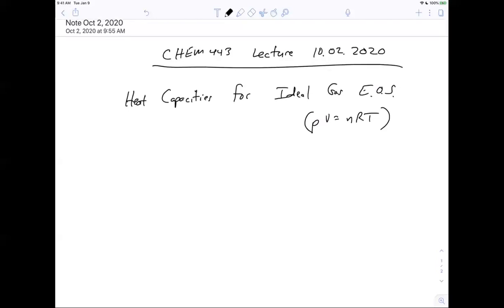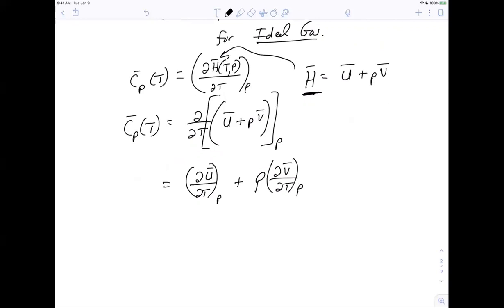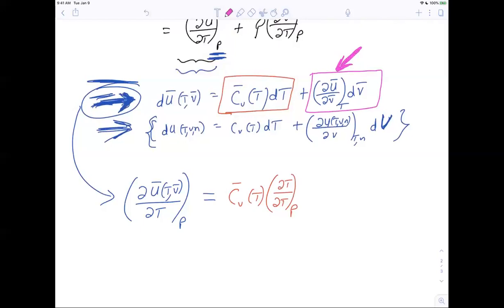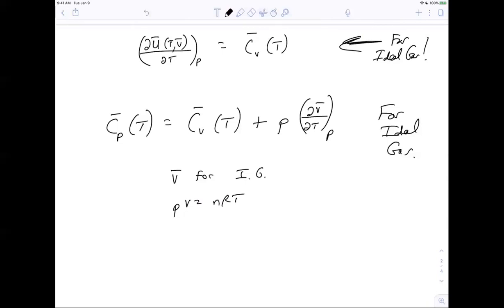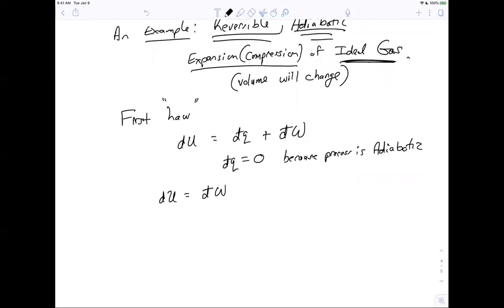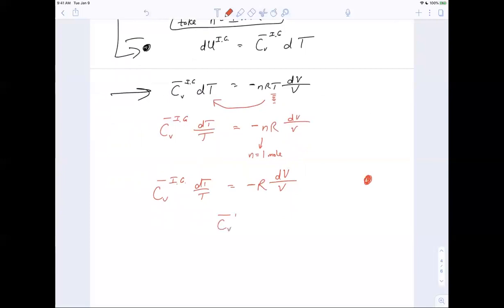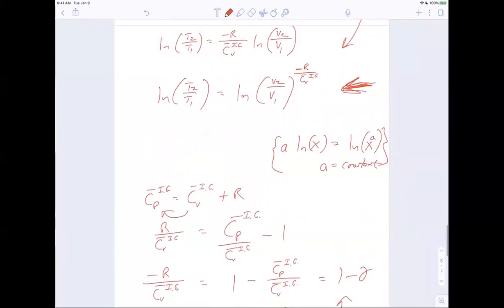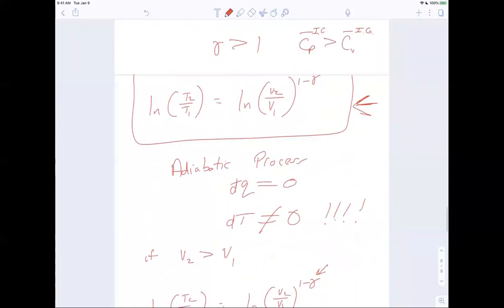Classical Thermodynamics Lecture 9 10 02 2020